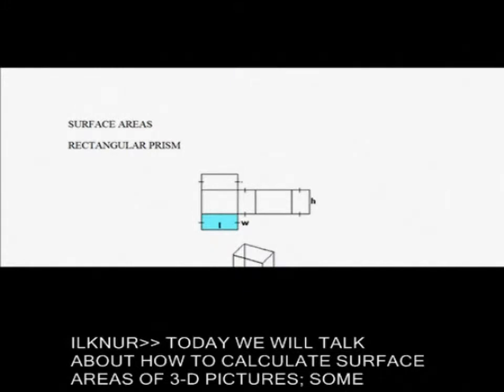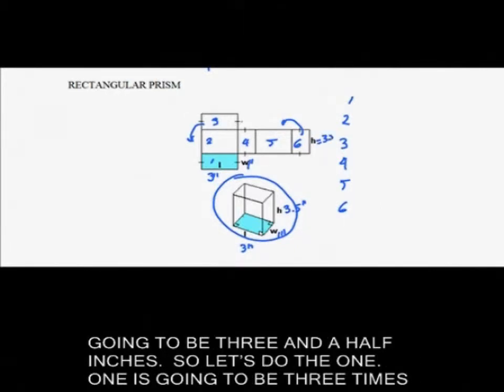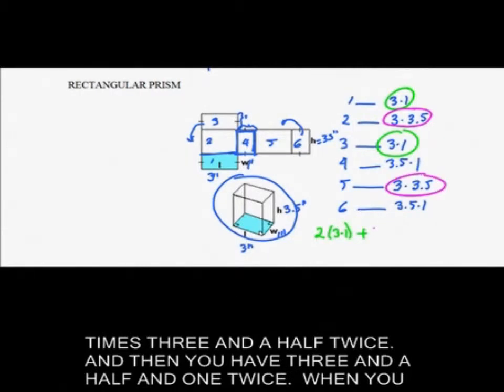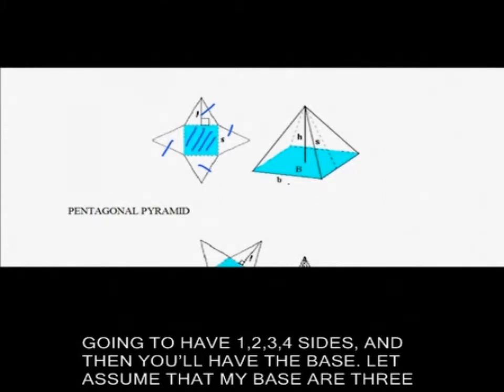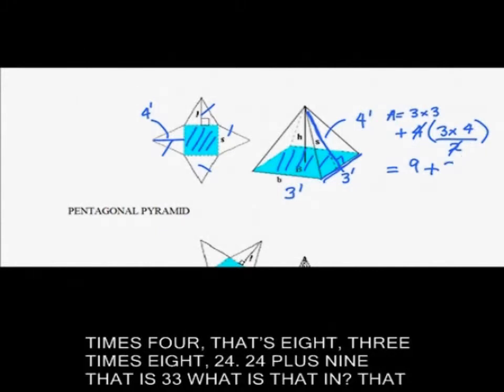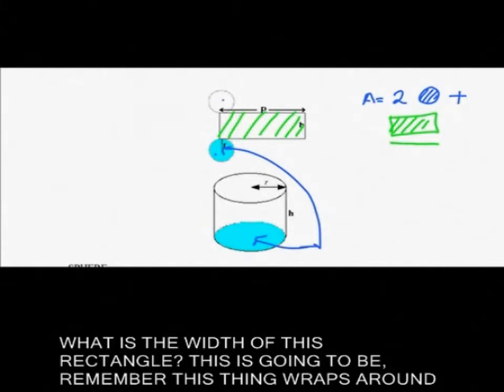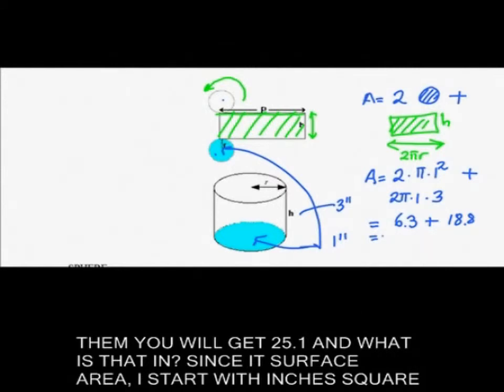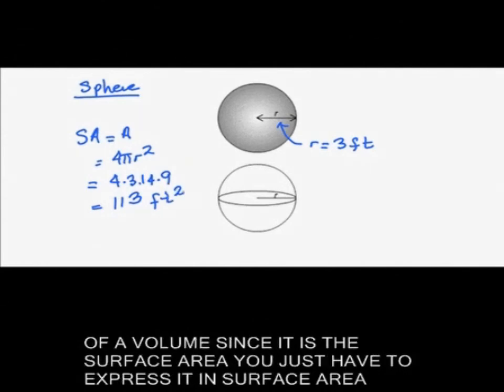AT H 8 Measmnt Geo Surface Area of Solids